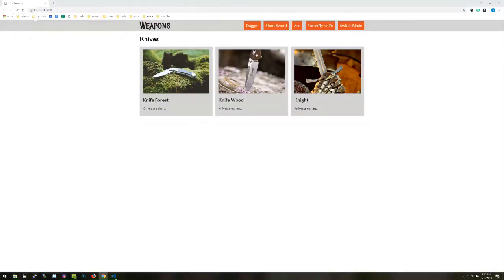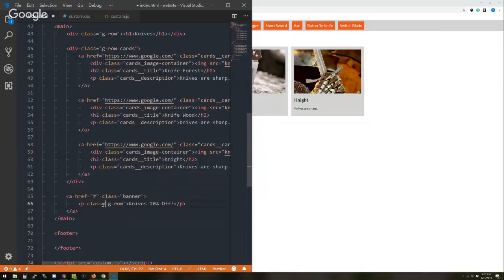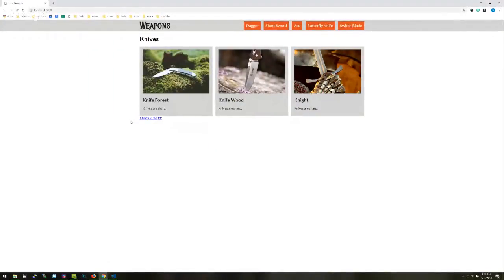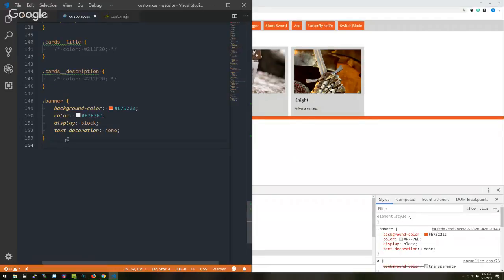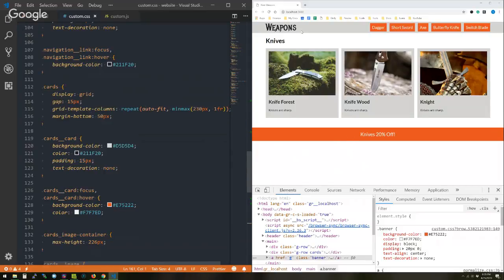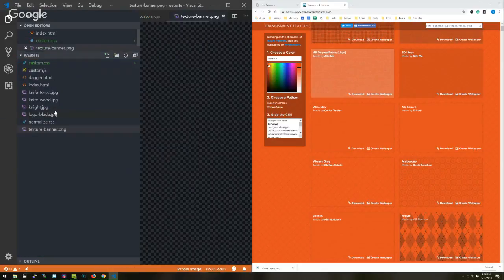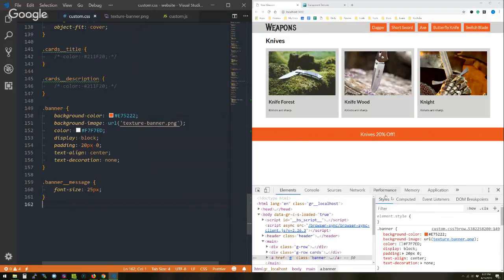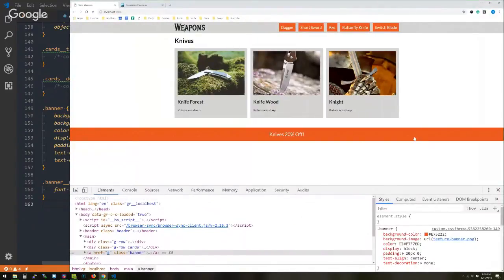How To Build A HTML Banner?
Learn how to create a banner link and style it with a background texture. See how I find cool and interesting textures. Set the display property correctly so the entire area is clickable.